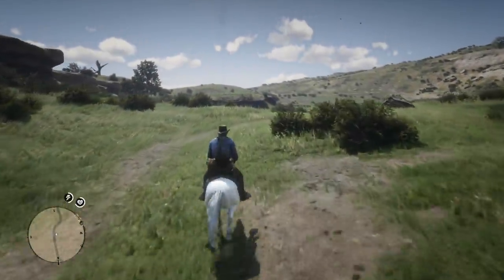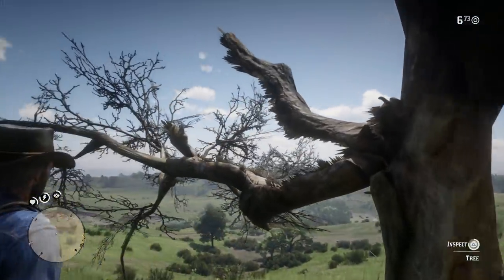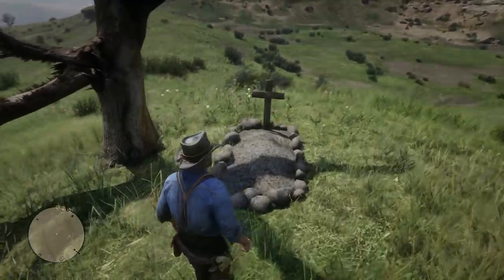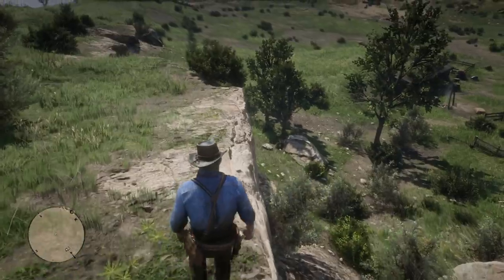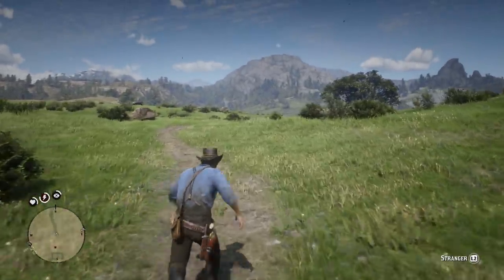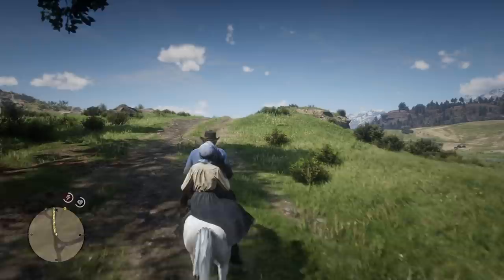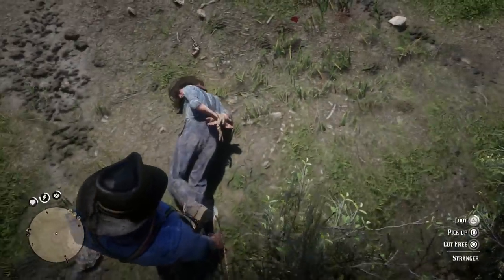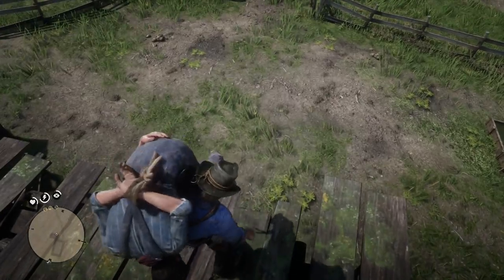What Happens If You Bring The Larned Sod Farmer To The Warped Tree Grave In Red Dead Redemption 2?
Have you ever stumbled upon the Warped Tree in Red Dead Redemption 2? It's located right next to this small ranch called Larned Sod with a very angry farmer - What happens if we bring him to the grave located under the Warped Tree? Let's find out!